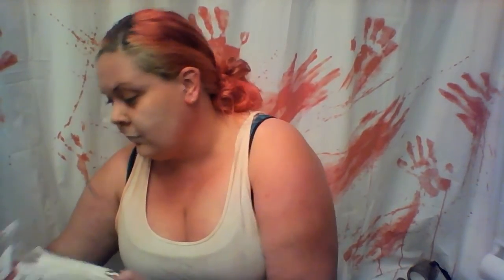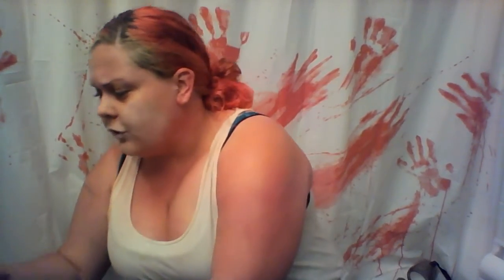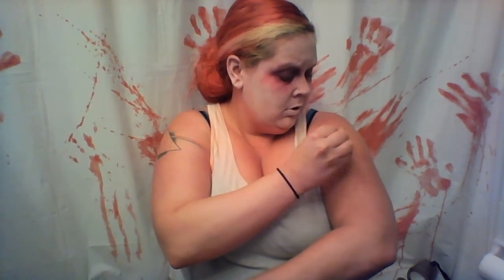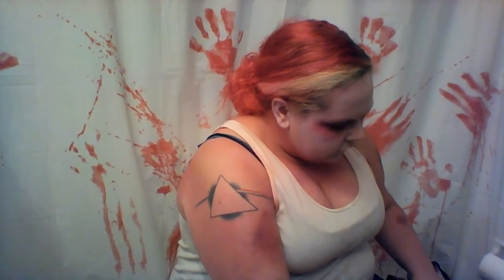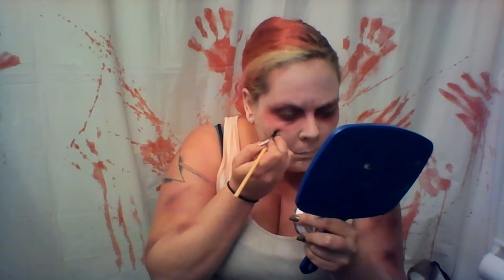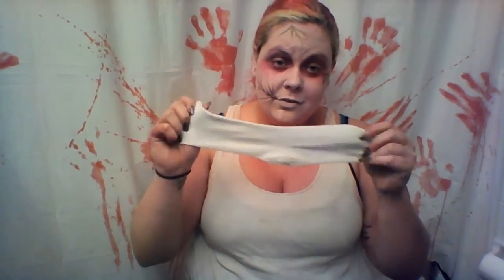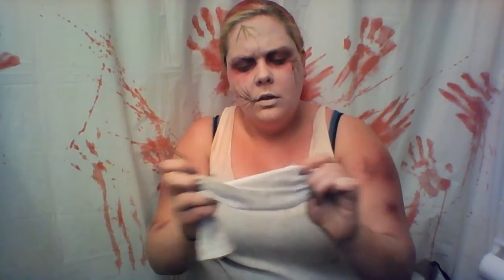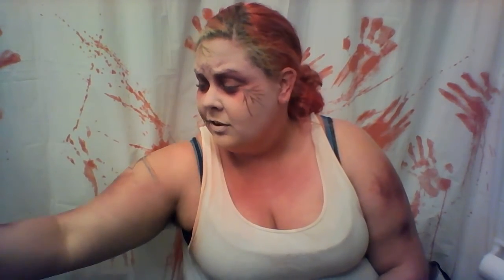Zombie: Theatrical Makeup Tips